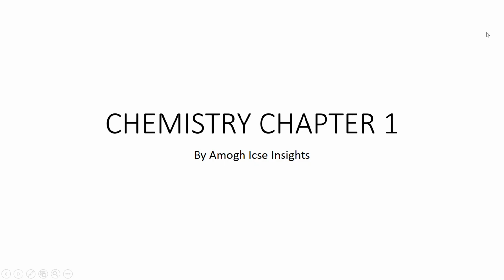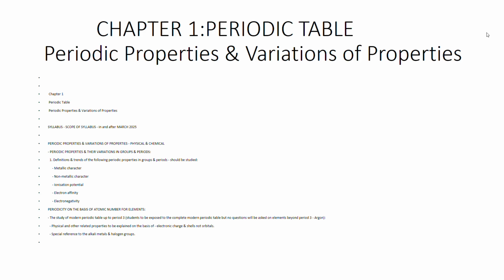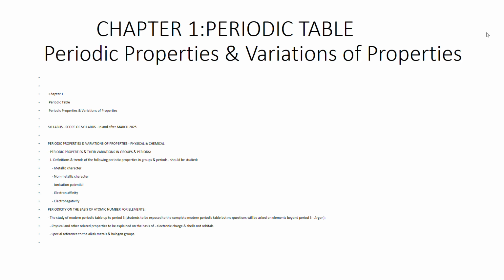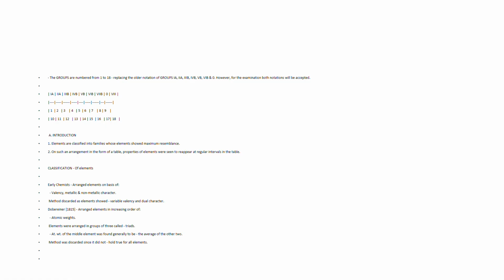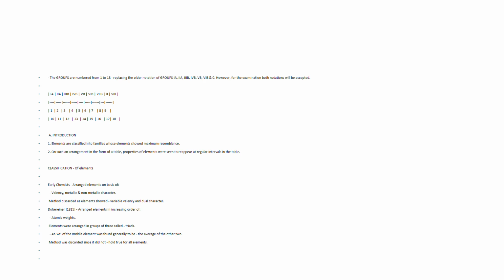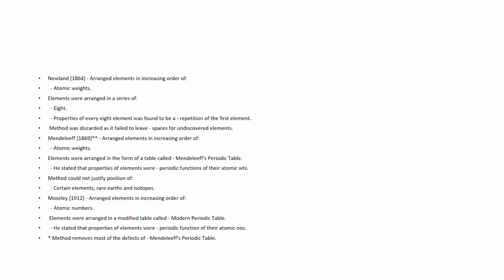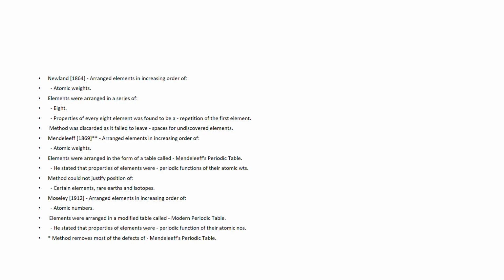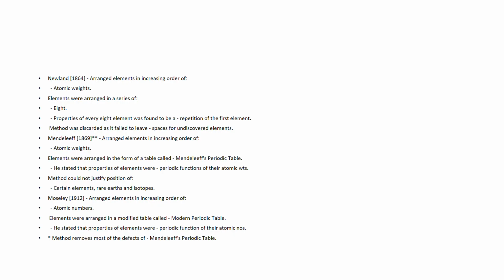CHAPTER 1 INTRO IN JUST 5 mins||ICSE 2026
this my first video in youtube reccommend me changes and also tell should i change to hindi english or kannada